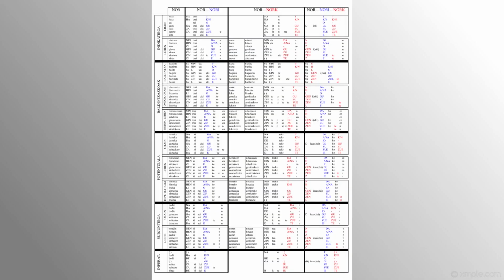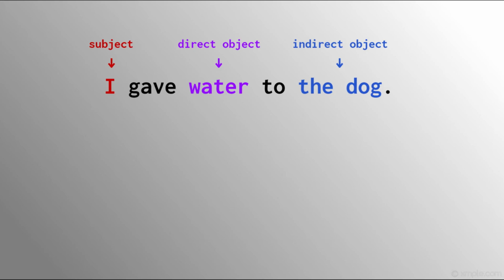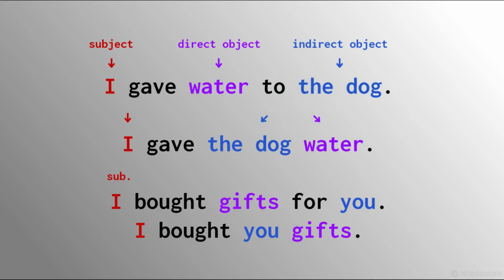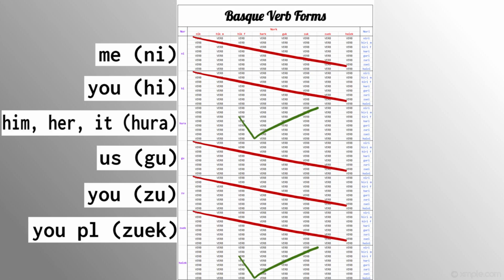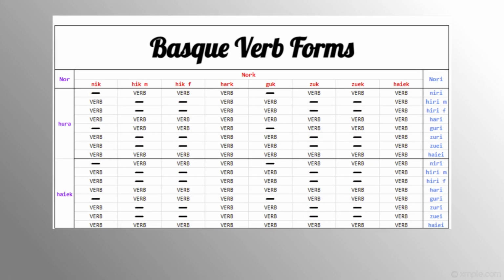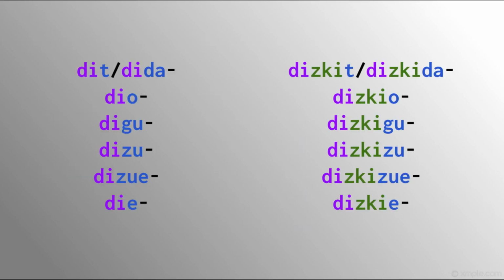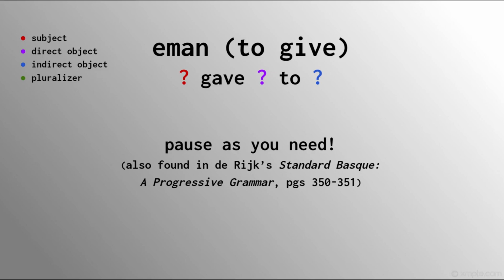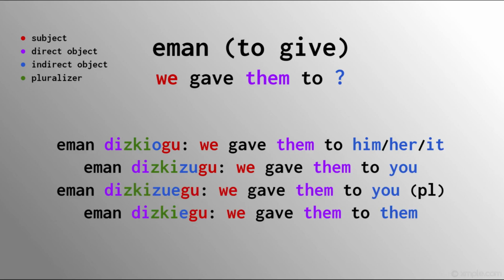Nor-Nori-Nork (IZAN) Explained | Dative Transitive Izan | Learn Basque GRAMMAR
The NOR NORI NORK chart you can find online can be confusing, especially since it comes with no instruction on what any of it means. Here I'll explain the in's and out's of NOR NORI NORK forms of the auxiliary verb izan/ukan/edun, also known as dative transitive izan. Hopefully you can start to find the logic in the pattern instead of struggling with this regularly used concept!
👇 More Resources to Explore 👇

📕Standard Basque: A Progressive Grammar (de Rijk), pgs 349-351 [15.3.2]
💡The Standard Auxiliary Verb, pg 660 (pg 44 out of 67)

Timestamps:
0:00 Intro
0:42 Verb Chart
1:47 English Grammar
4:02 Basque Grammar
5:10 Direct Object
7:49 Indirect Object
8:57 Subject
10:37 Complete Forms

❤️💚🤍 Thanks for learning Basque with me!
❤️💚🤍 Eskerrik asko euskaraz egiteagatik!